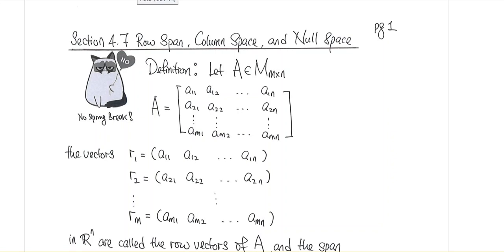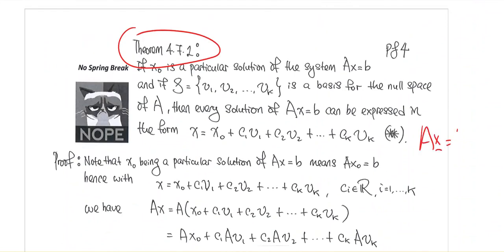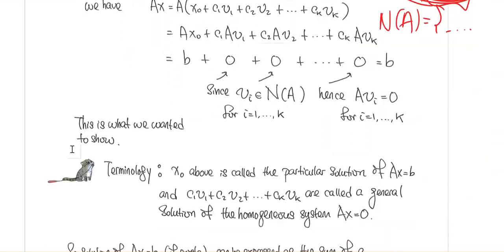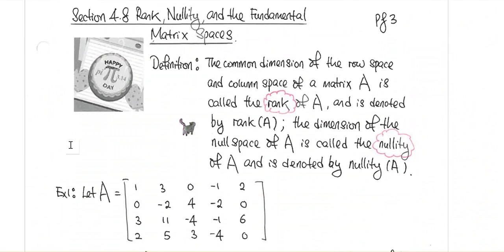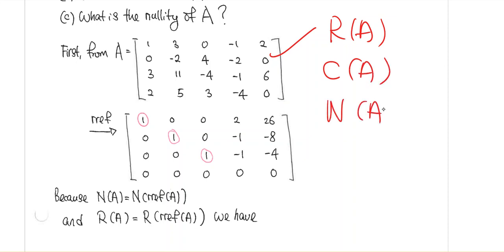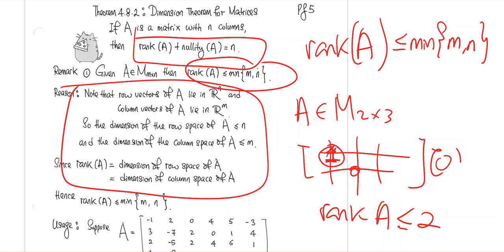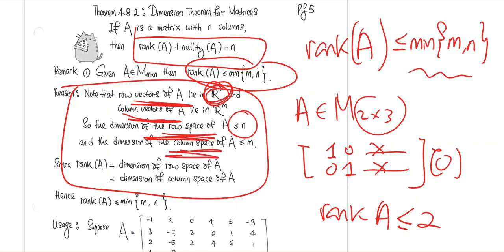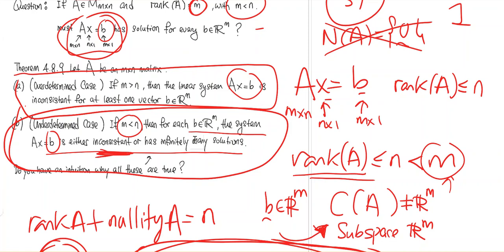24 MATH 332 Rank and Nullity